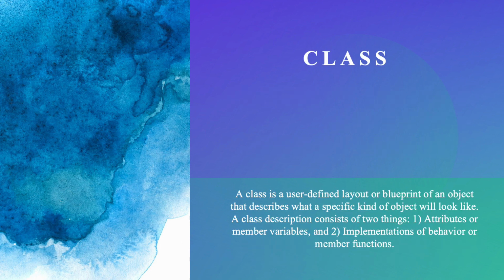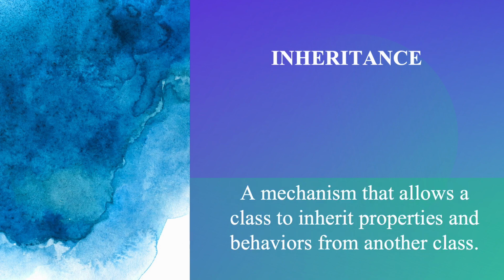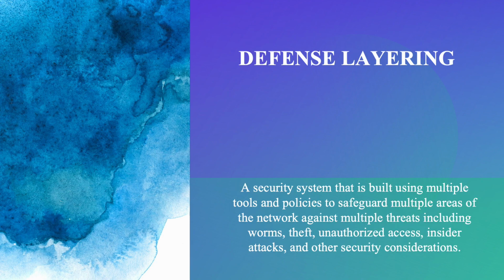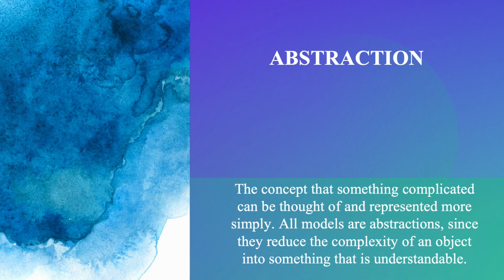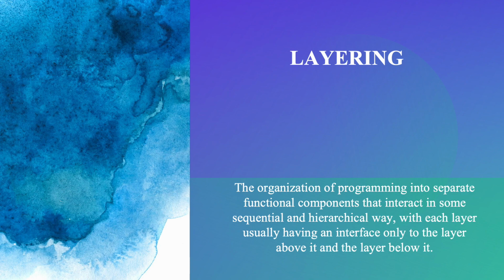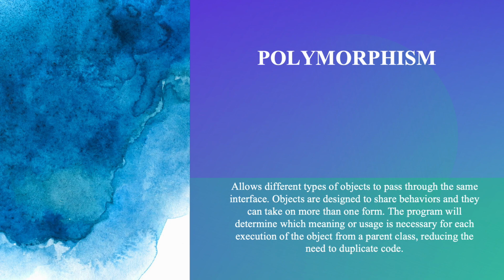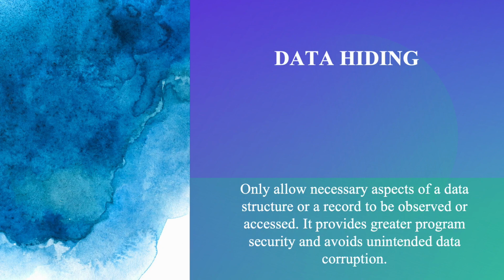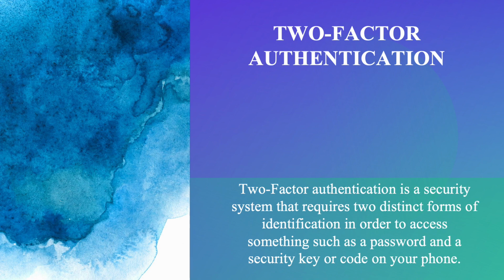AMorrisonTopic5Assignment2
Video on sOOPy Terms